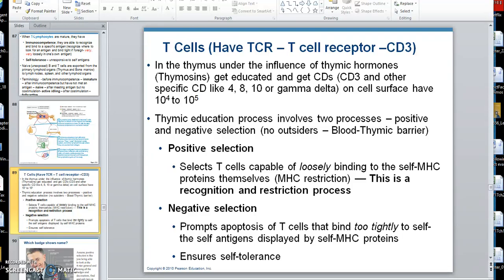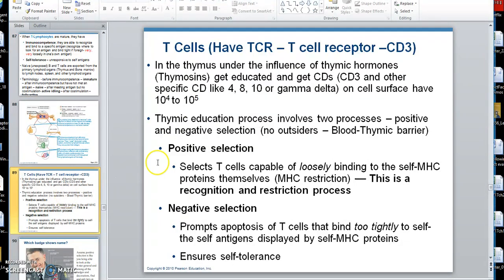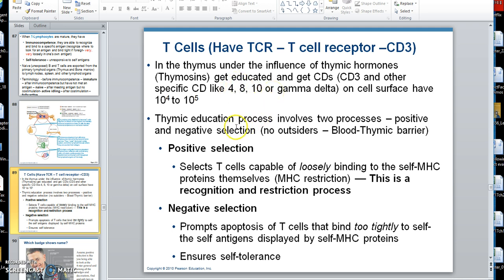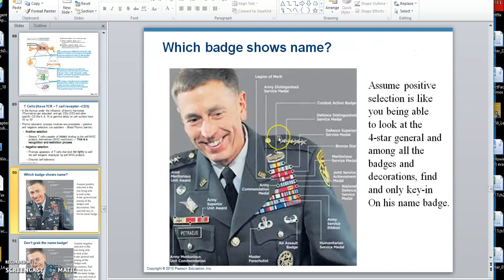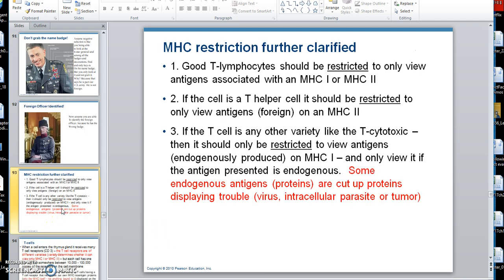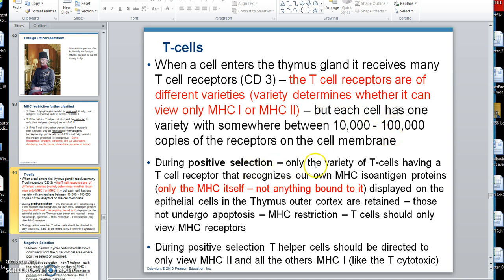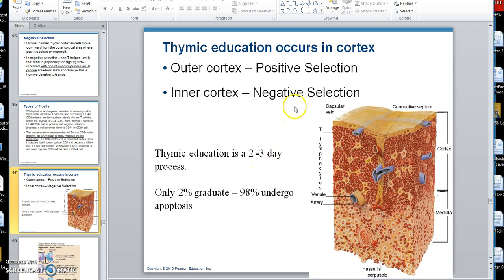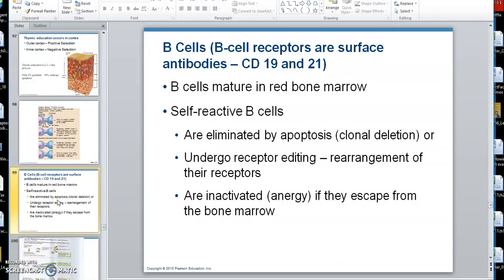T cell eduction in thymus